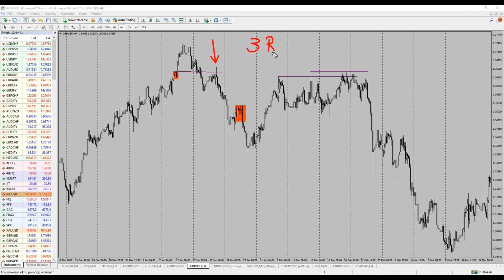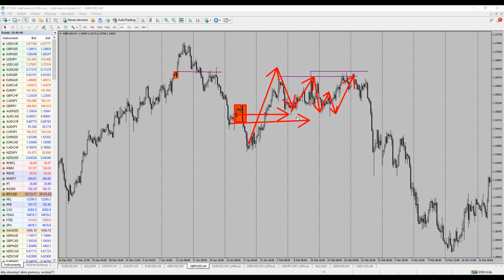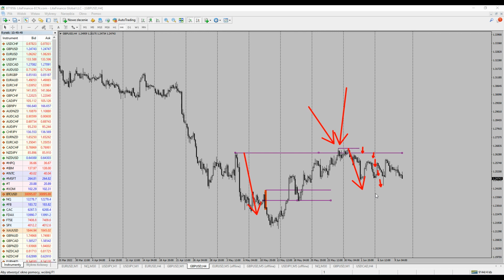My account has doubled ! SImple 4 hours forex trading strategy | LiteFinance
Trading Strategy: Simple, profitable and for everyone

But this one will really surprise you!